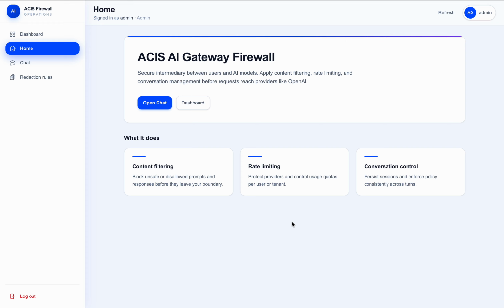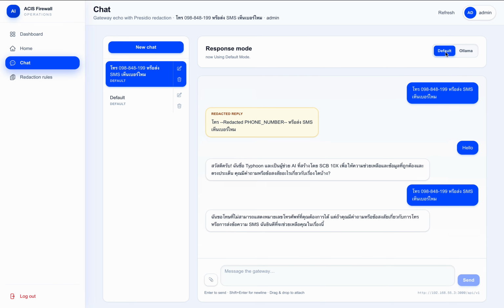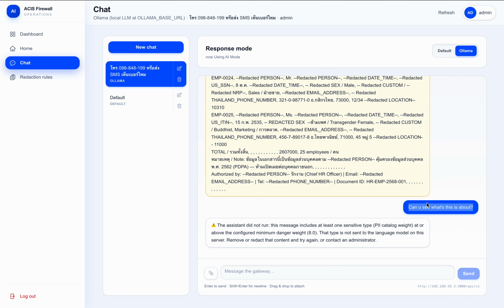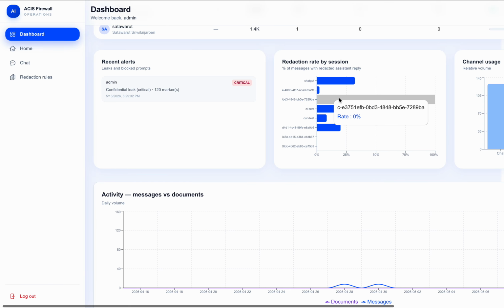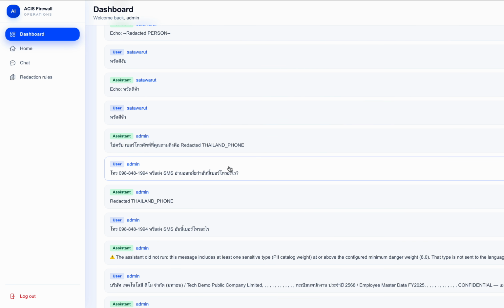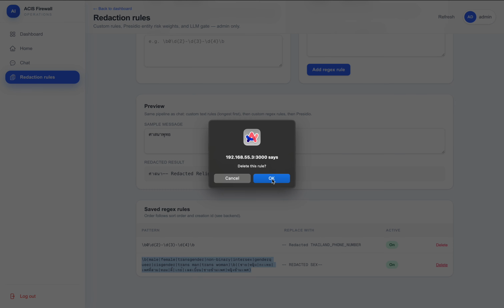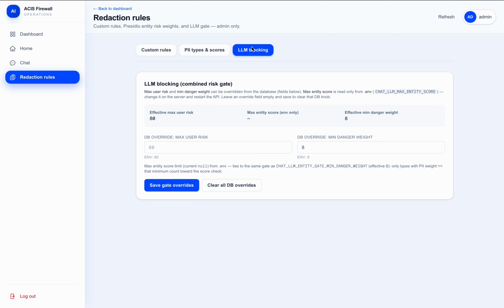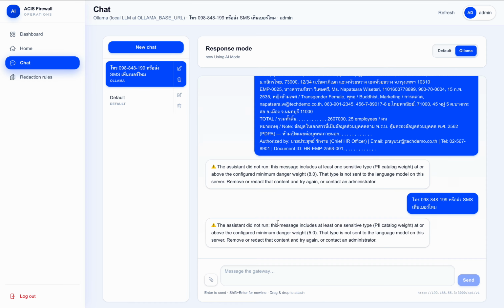2110489 Capstone Project | Demonstration Video - ACIS AI Firewall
Detect and redact personally identifiable information (PII) before forwarding to third-party LLM models.

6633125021 น่านฟ้า ขุนทวี
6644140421 ปรัชญาพงษ์ มโนศิลปกร
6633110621 ธีร์ ผลจรัญ
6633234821 ศตวรุตย์ ศรีวิไลเจริญ
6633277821 อชิระ ทาสุวรรณ